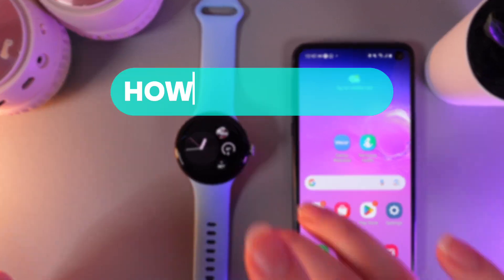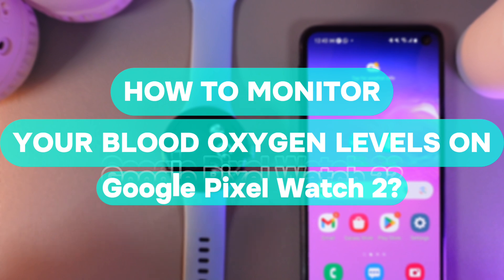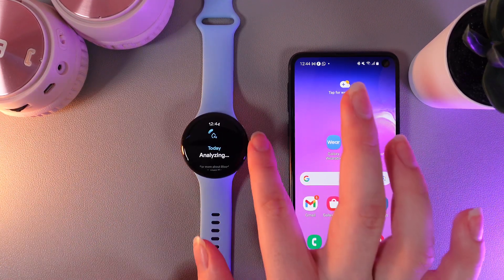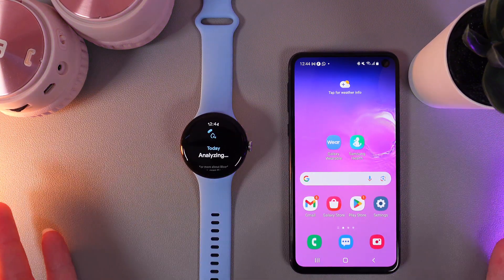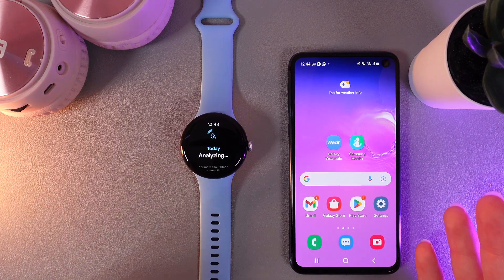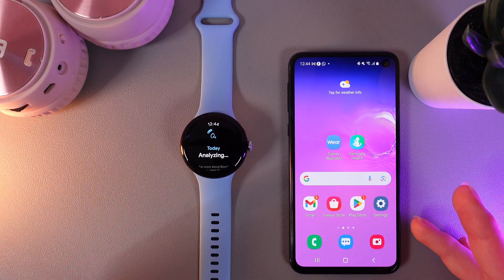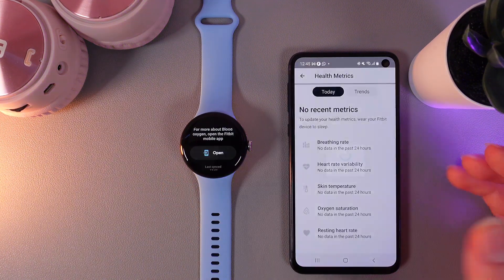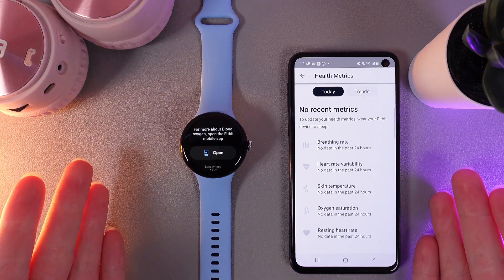How to Monitor Your Blood Oxygen Levels on Google Pixel Watch 2: Health Insights You Should Know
Discover how to monitor your blood oxygen levels using the Google Pixel Watch 2. This step-by-step guide walks you through the process of setting up and using the watch’s advanced health tracking features. Learn how to track your blood oxygen levels effortlessly and stay on top of your wellness goals. Perfect for fitness enthusiasts or anyone looking to better understand their health data. Don't miss out on this essential feature—get the most from your Google Pixel Watch 2 today!